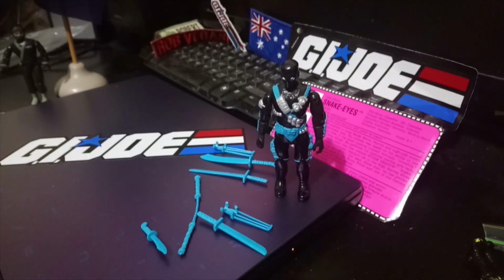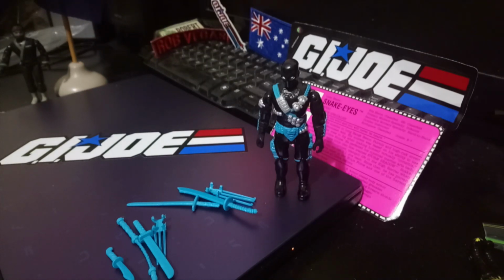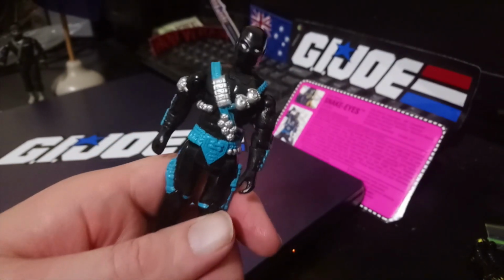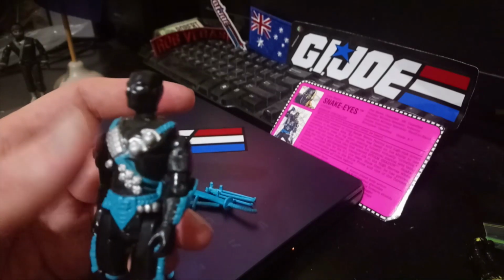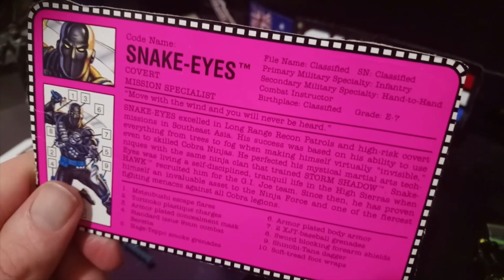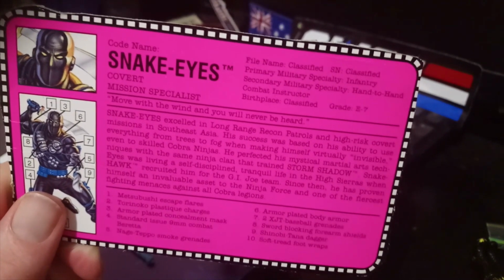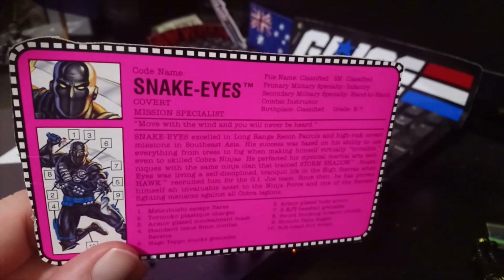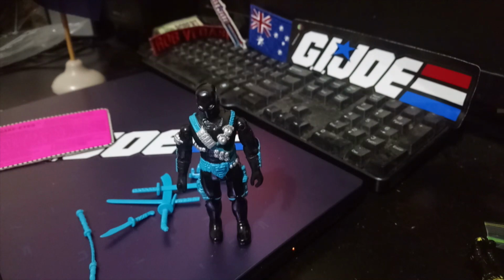Gijoe 1993 Ninja Force Snake Eyes! File card frenzy!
It has been a while since the last one. We are back with Monday Night Ninja Night and high kicking it into high gear with Ninja Force Snake Eyes from 1993!!

Tighten up your kung fu grip and sharpen your real ninja action as we spend a week with some Snake Eyes'ssss!!!